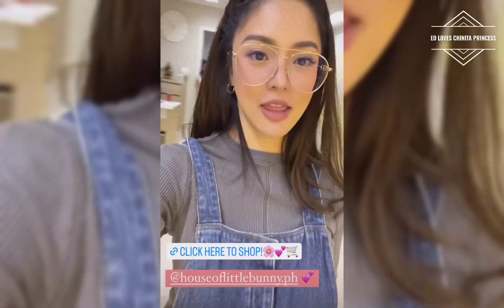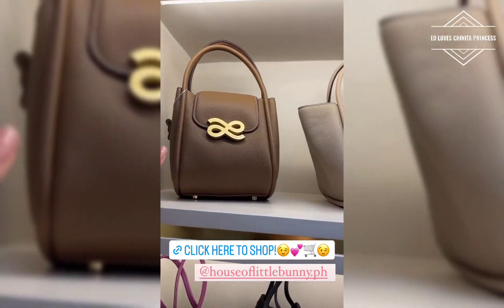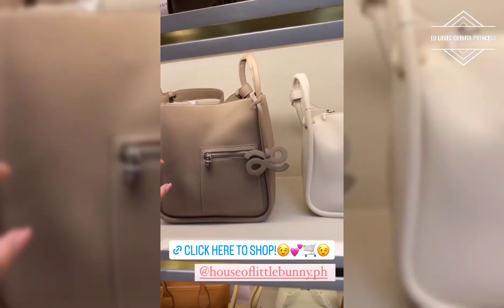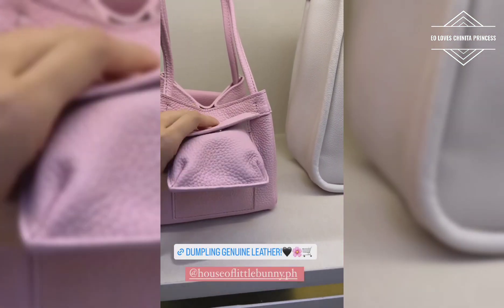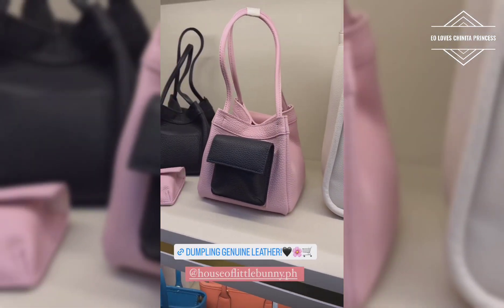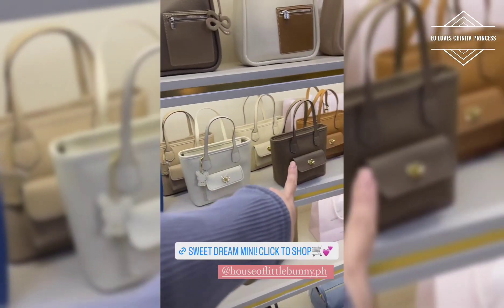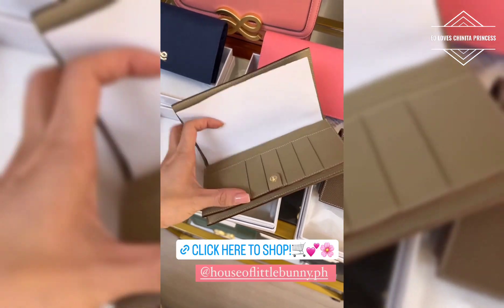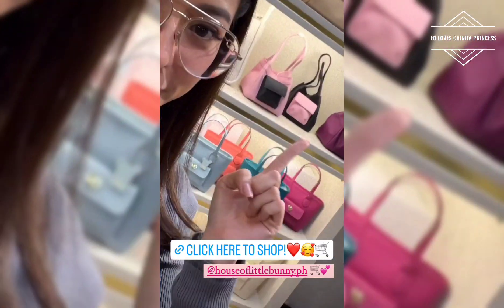ANG CUTE MO! KIM CHIU, ANG WITTY NG ADVERTISEMENT NIYA SA MGA BAGS!